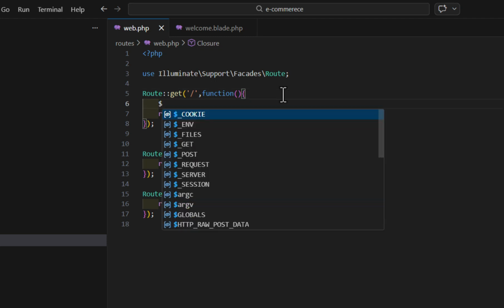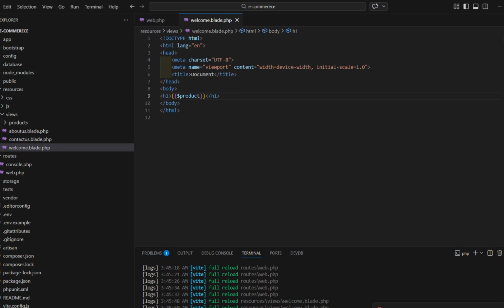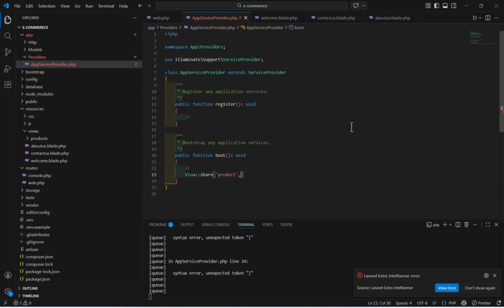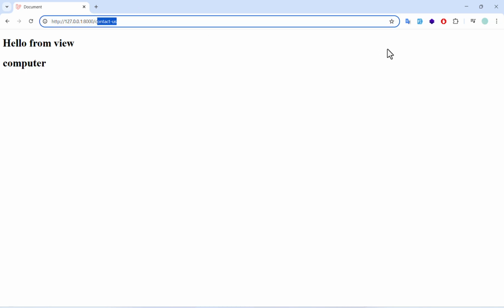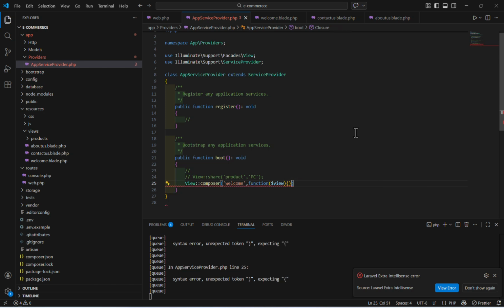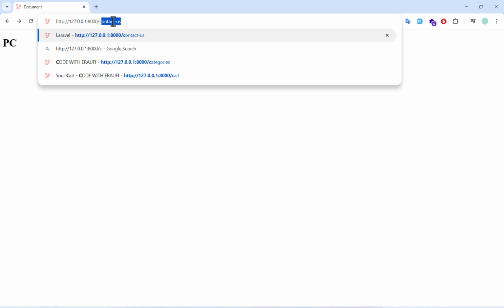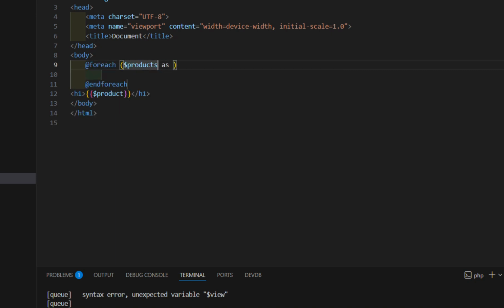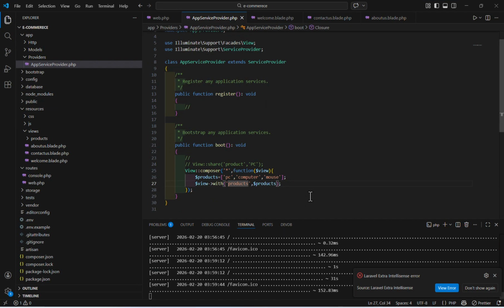Lesson 12 - Laravel 13 View Shared Data: View::share & View Composers (2026 Tutorial)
Stop passing the same data over and over! In Lesson 12, we’re learning how to make data—like the current user's profile, site settings, or a list of categories—available to every single Blade file automatically.

In Laravel 13, keeping your controllers "thin" is more important than ever. We'll explore two professional ways to handle global data so you can focus on building features instead of repeating code.

What you’ll learn in this episode:

View::share: The quickest way to make a variable global across every page (Perfect for site names or version numbers).

View Composers: The "Senior Developer" way. Attaching data to specific partials (like a sidebar or navbar) only when they are actually rendered.

Class-Based Composers: Moving your logic out of AppServiceProvider and into dedicated classes for maximum clean-code points.

New in 2026: Best practices for sharing data with the new Laravel 13 Teams feature and the AI SDK status indicators.

Performance Tip: How to use Cache::touch() within your composers to keep global data fast without constant database hits.

Why this matters:
By mastering View Composers, you ensure that your navigation menus and sidebars stay dynamic without ever having to touch your Route files again.